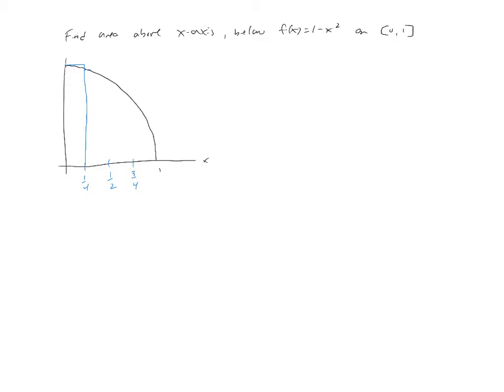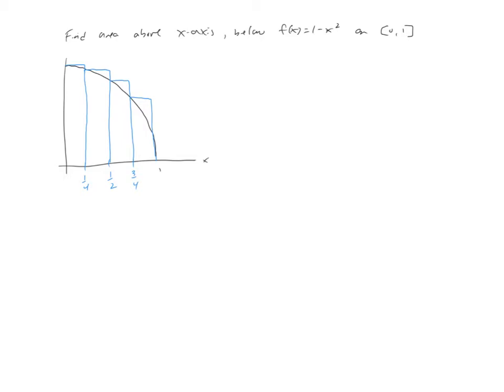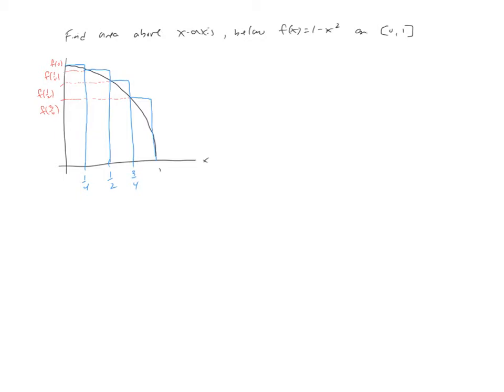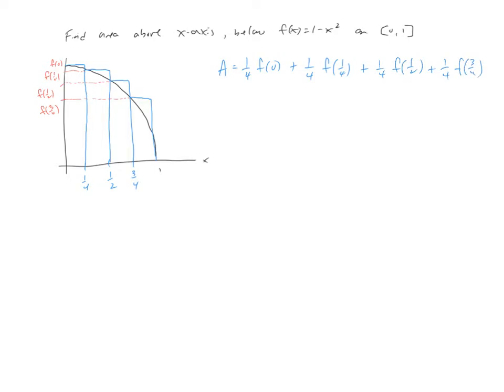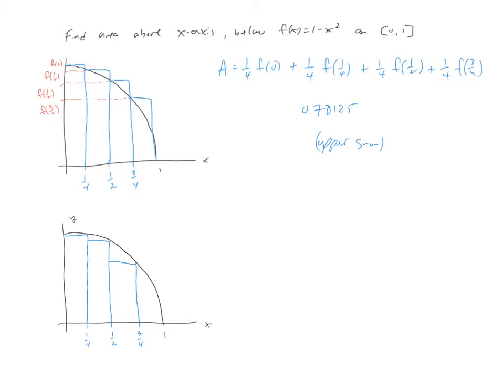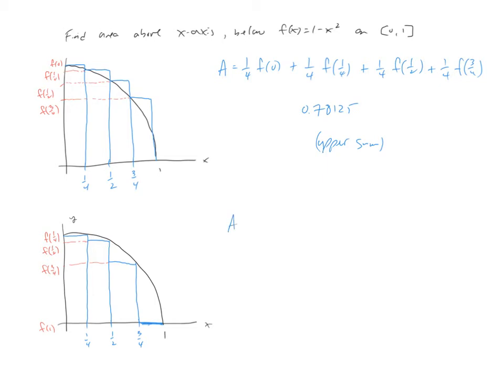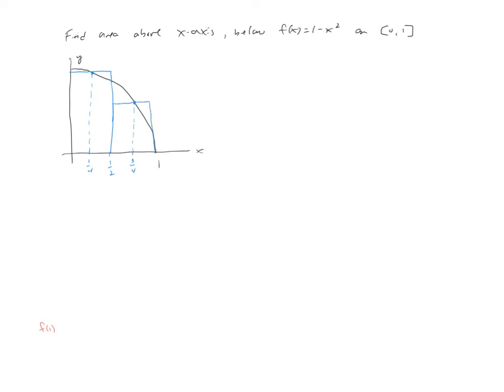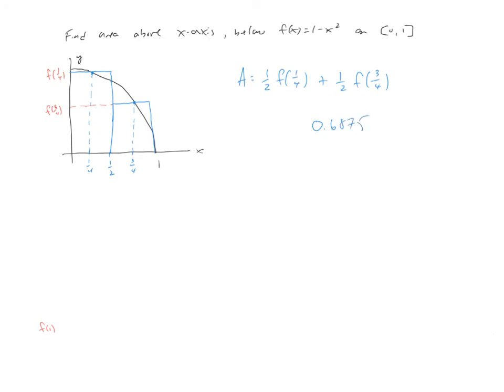Estimating with Finite Sums - P2